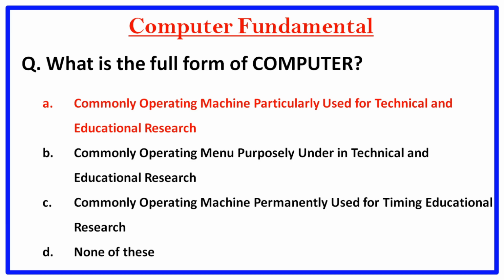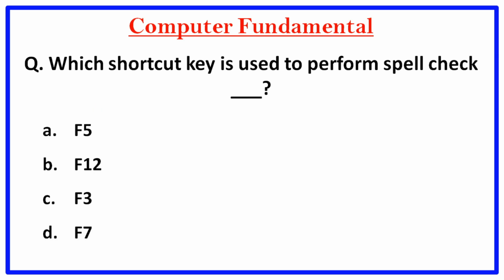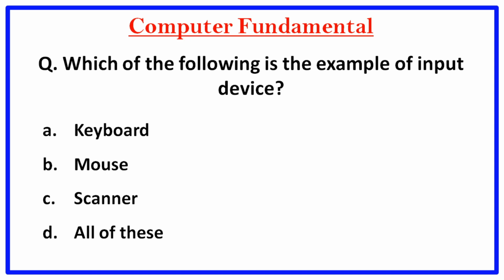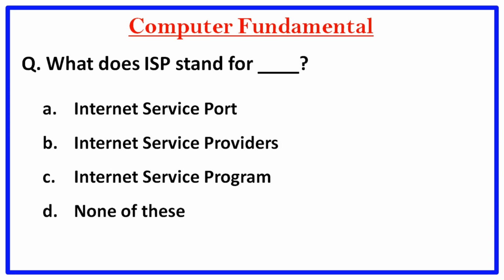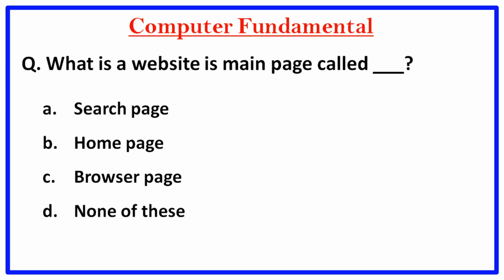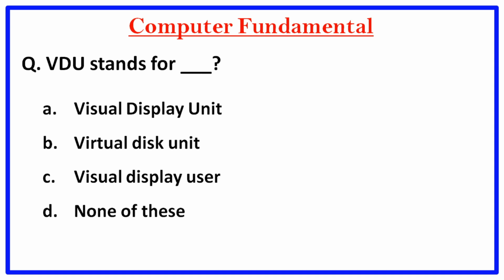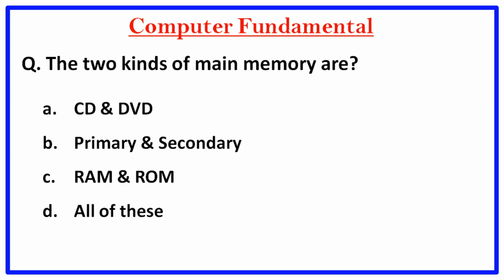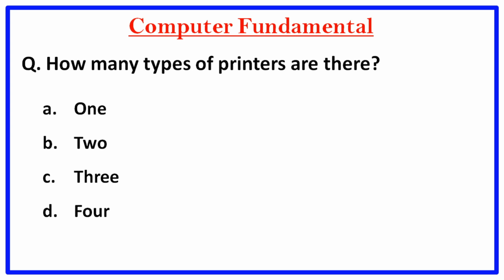Top 100 Computer Fundamental MCQ (in 10 minutes) | Computer Fundamental MCQ Question and Answers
Top 100 Computer Fundamental MCQ Question Answers